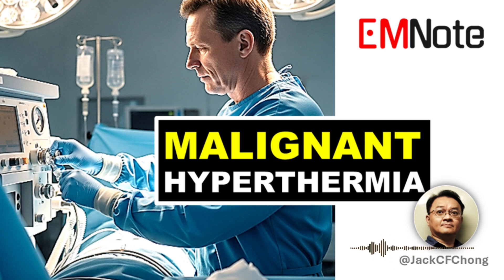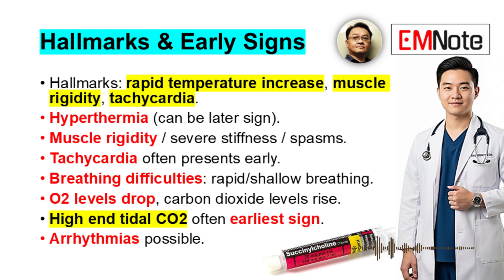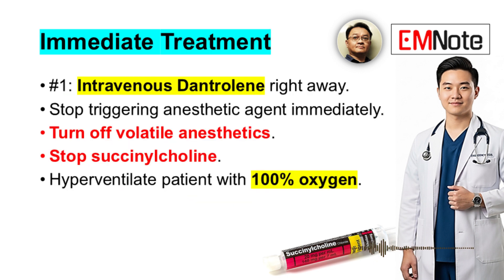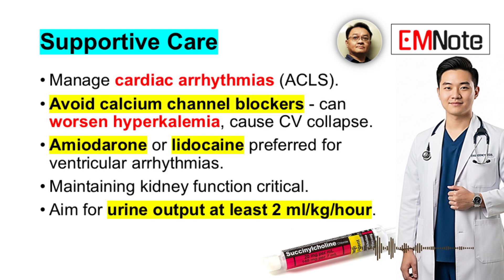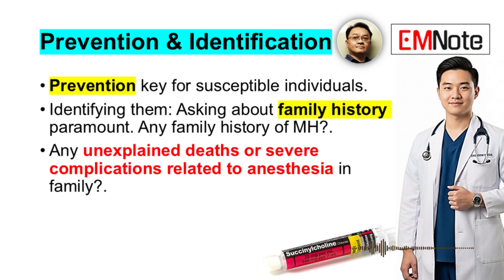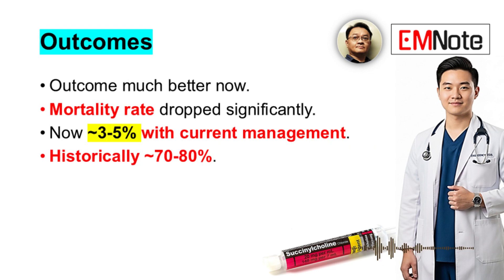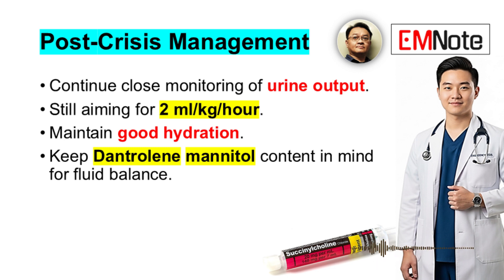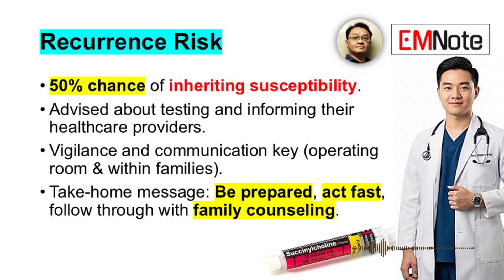Malignant Hyperthermia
- Severe reaction triggered by specific anesthesia drugs.
- Main cause: specific anesthesia drugs.
- Inherited skeletal muscle issue.
- Runs in families (MHS - Malignant Hyperthermia Susceptibility).
- Stems from gene mutation.
- Most often involves RyR1 gene.

Mechanism & Symptoms Timing
- Mechanism: uncontrolled calcium release in skeletal muscle cells.
- Leads to sustained muscle contraction (muscles can't relax).
- Depletes ATP energy stores.
- Overall metabolic activity skyrockets.
- Symptoms appear during procedure or delayed postoperatively.

Hallmarks & Early Signs
- Hallmarks: rapid temperature increase, muscle rigidity, fast heart rate.
- Rapid temperature increase = Hyperthermia (can be later sign).
- Muscle rigidity / severe stiffness / spasms.
- Tacocardia (fast heart rate) often presents early.
- Breathing difficulties: rapid/shallow breathing.
- Oxygen levels drop, carbon dioxide levels rise.
- High end tidal CO2 often earliest sign.
- Irregular heart rhythms possible (arrhythmias).

Other Signs & Rarer Triggers
- Excessive sweating.
- Patchy skin color / modeling.
- Rarer triggers: intense physical activity (heat/humidity), viral illness, certain statin medications (less common).

Diagnosis
- Definitive test: Caffeine Halothane Contracture Test (CHCT).
- Involves muscle biopsy (fresh skeletal muscle sample).
- Tests muscle reaction to caffeine and halothane.
- Increasingly used: Genetic testing.
- Looks for mutations in RyR1, CACNA1S, STAC3 genes.
- Genetic testing can be expensive, access not universal.
- High clinical suspicion based on signs/symptoms vital for timely diagnosis.

Immediate Treatment (Suspected MH)
- Number 1: Intravenous Dantrolene right away.
- Stop triggering anesthetic agent immediately.
- Turn off volatile anesthetics.
- Stop succinylcholine.
- Hyperventilate patient with 100% oxygen.

- Flush out inhaled agents, manage high CO2.
- Switch to safe non-triggering anesthetics if surgery must continue.
- Use IV agents: propofol, opioids, non-depolarizing muscle relaxants (if needed).
- TVIA (Total Intravenous Anesthesia) the way to go.
- Finish surgery as quickly as safely possible.

Supportive Care
- Active cooling essential for high body temperature.
- Cooling blankets, cold IV fluids, gastric lavage with cold water (if needed).
- Correct metabolic chaos: treat acidosis (sodium bicarbonate based on blood gases).
- Address hypoxemia.

Supportive Care
- Manage cardiac arrhythmias (standard ACLS).
- Avoid calcium channel blockers.
- Calcium channel blockers contraindicated - can worsen hyperkalemia, cause CV collapse.
- Amiodarone or lidocaine preferred for ventricular arrhythmias.
- Maintaining kidney function critical.
- Aim for urine output at least 2 ml/kg/hour.

Supportive Care
- Dantrolene formulation (Revonto) has mannitol which helps urine flow.
- Rhinoex (newer formulation) has less mannitol, need attention to hydration/output.

Severe Complications (Untreated)
- If not treated quickly, complications severe.
- Major concern: Rhabdomyolysis (muscle breakdown).
- Releasing damaging substances.
- Leads to kidney damage / acute renal failure.
- Blood clotting issues: DIC (Disseminated Intravascular Coagulation) - clotting and bleeding problems.

Severe Complications (Untreated)
- Potential brain damage from hypoxia or ischemia.
- Cardiac arrest, heart failure.
- Pulmonary edema (fluid in lungs).
- Skeletal muscle degeneration longer term.
- Ultimately, death is real possibility if not managed aggressively.